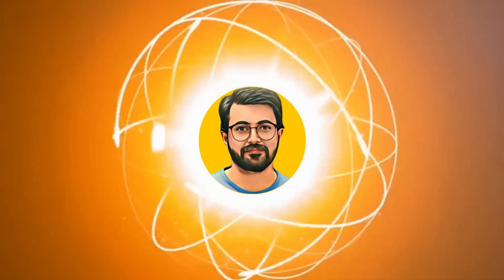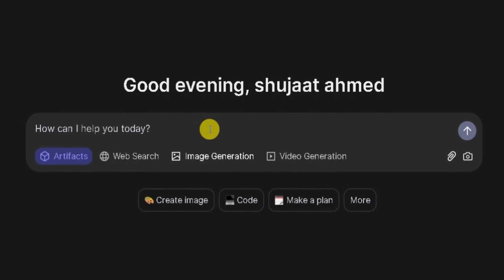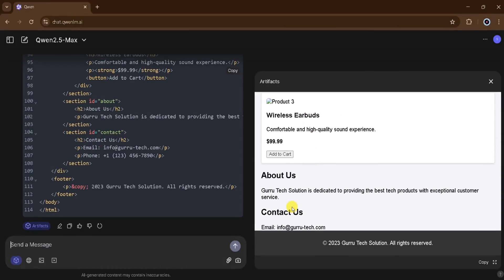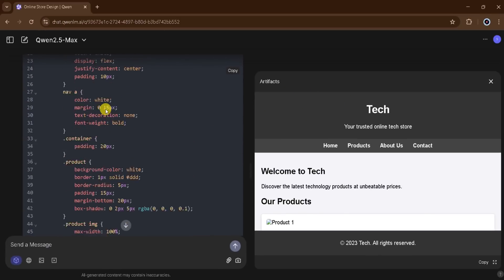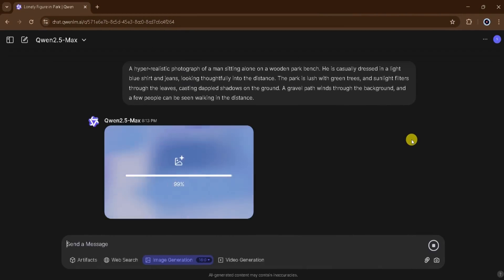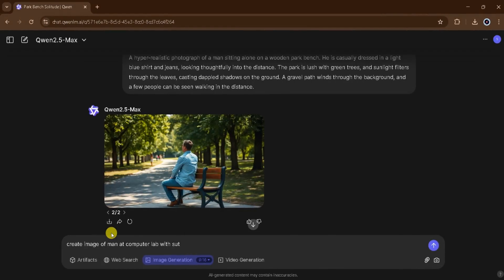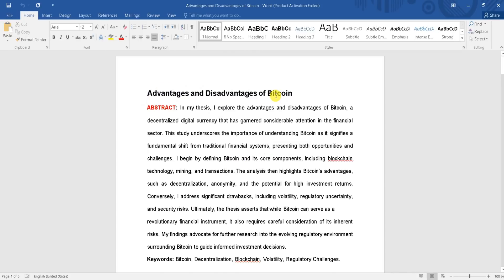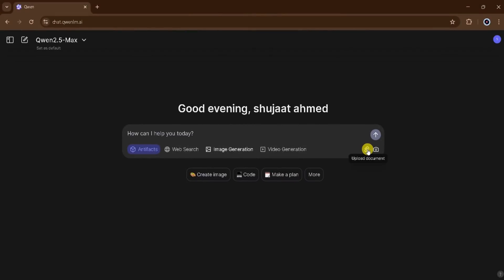Shocking AI News | QWEN 2.5 The Most Powerful FREE AI Yet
Qwen 2.5: The Ultimate AI Tool? (Free & Powerful!) | AI in 2025 Just Got INSANE! Meet Qwen 2.5 (Free & Smart!)

Qwen 2.5 is here, and it might just be the most powerful free AI tool of 2025! Developed by Alibaba, this advanced AI model is making waves with its impressive capabilities, potentially rivaling ChatGPT and Gemini AI. In this video, we dive deep into what Qwen 2.5 is, how it works, and why it could be a game changer for AI enthusiasts, content creators, researchers, and developers. You'll see a real-time demo, learn how to access it for free, and discover how it stacks up against other leading AI models. Whether you’re into AI research, content creation, coding, or automation, Qwen 2.5 might be the ultimate AI assistant you’ve been waiting for! Watch till the end to see if it truly lives up to the hype.

00:00 – Introduction
00:40 – Home page access
00:48 0 – Main Interface
01:15 – Codding Feature
03:13 – AI Image Feature
05:23 – File Upload Feature
06:44 – Ending